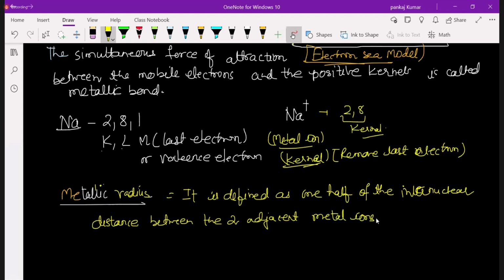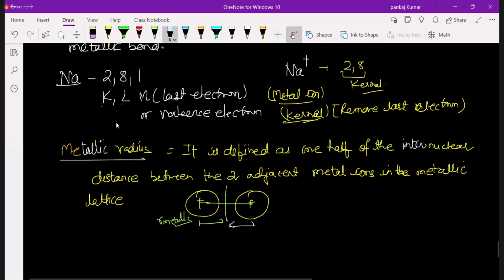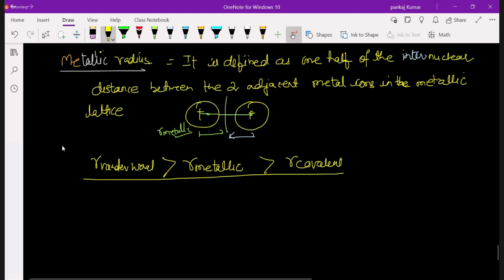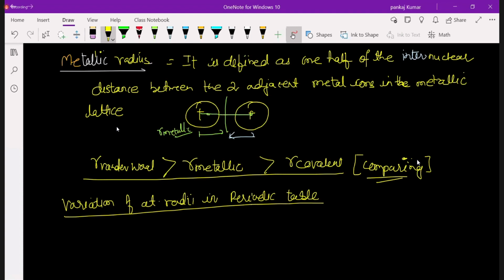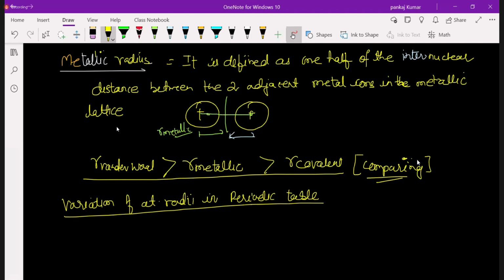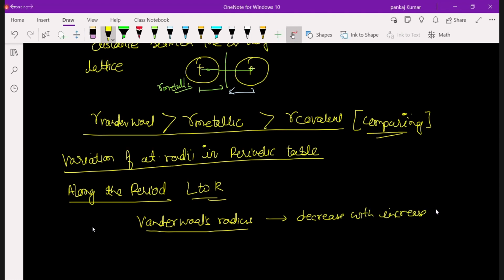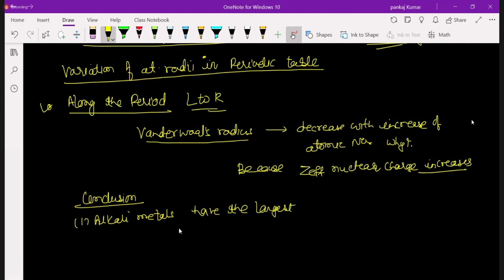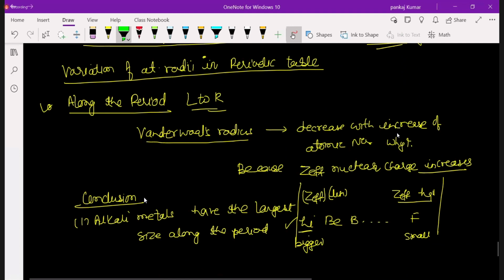Periodic Table And Properties 10(2) - 22.11.2020